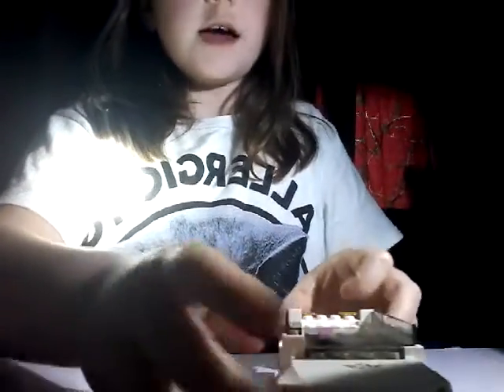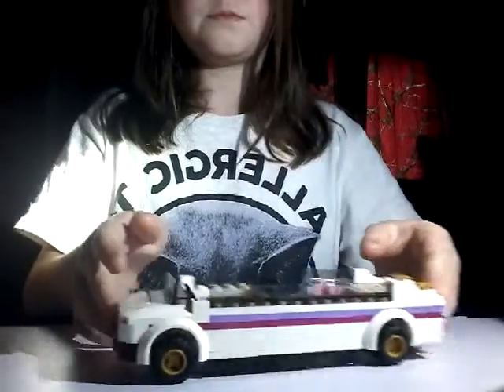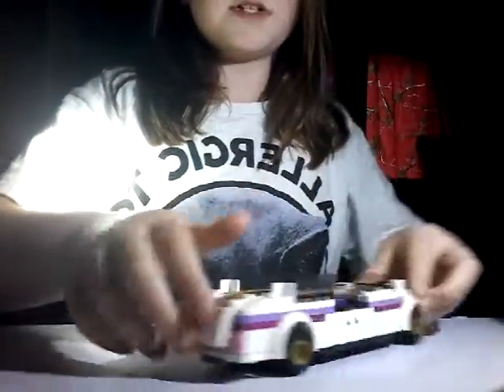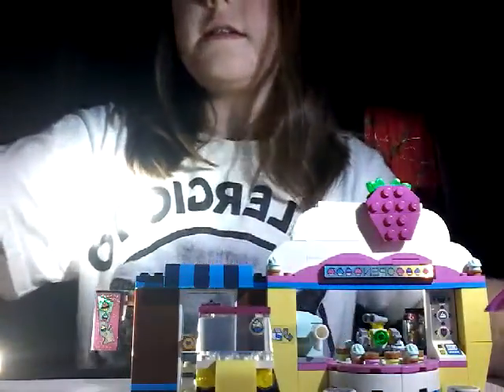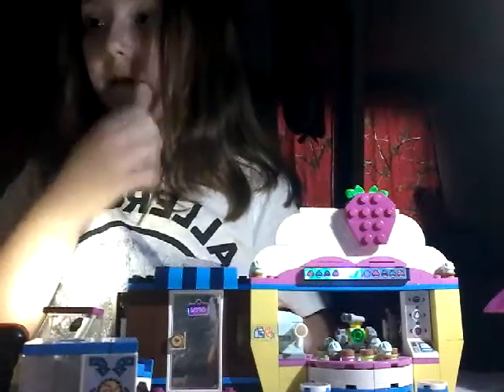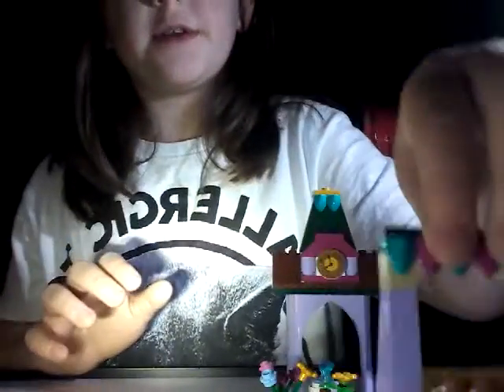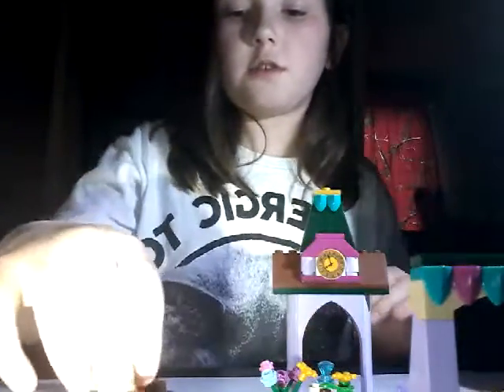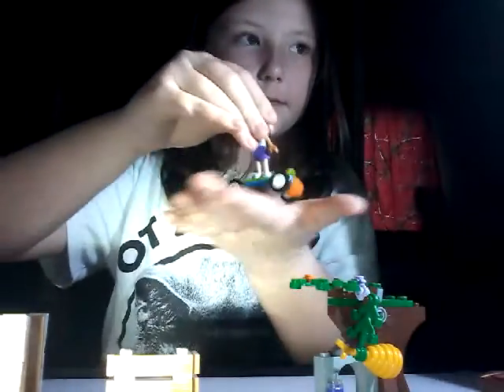All my lego sets